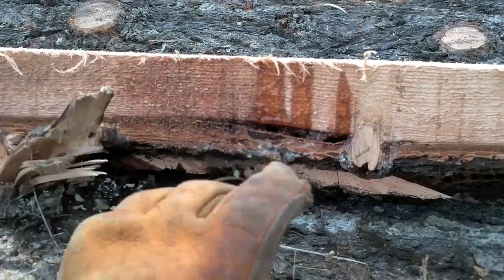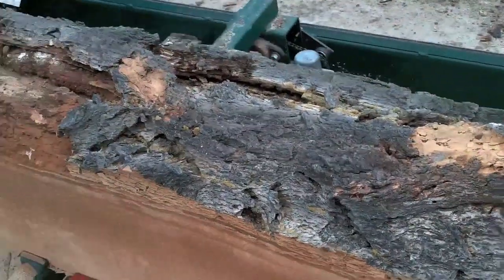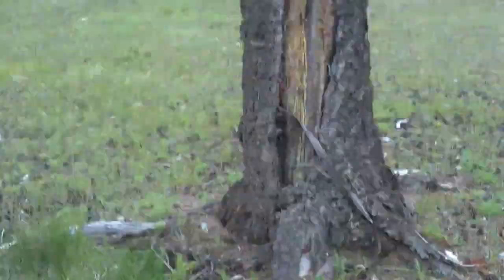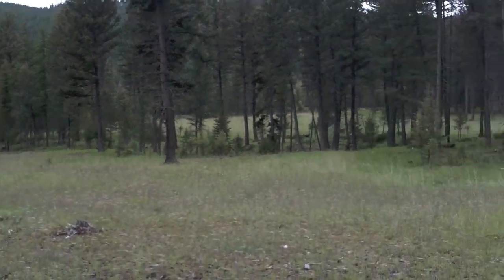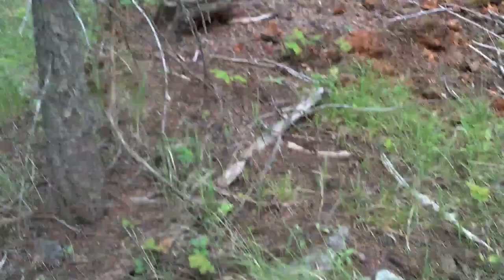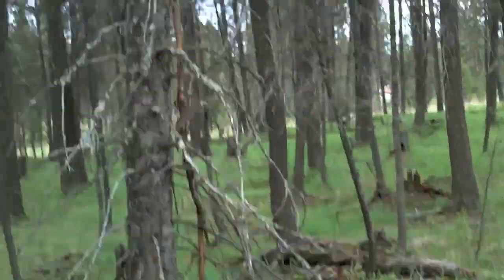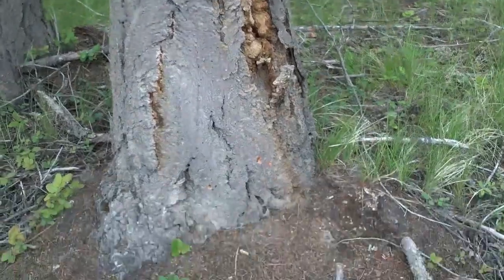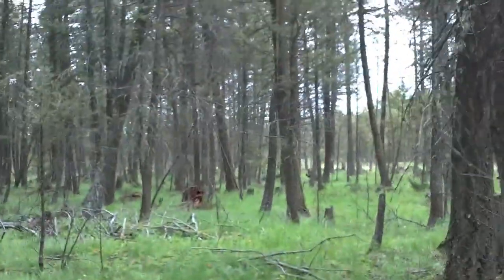Sawmill cutting a lighting strike in two!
Milling Lightning Struck Trees

We end up cutting a lot of trees that have been struck by lightning, I thought people might find it interesting.